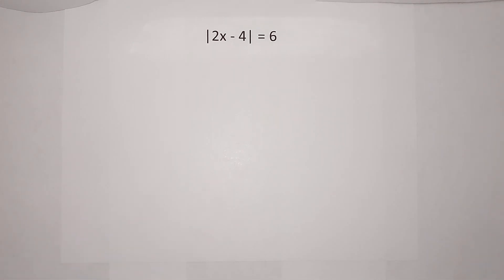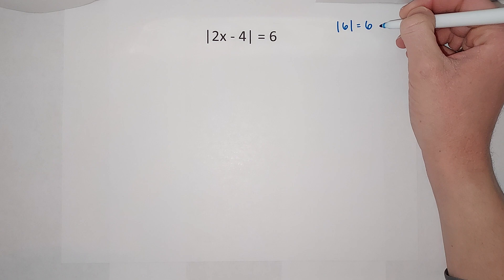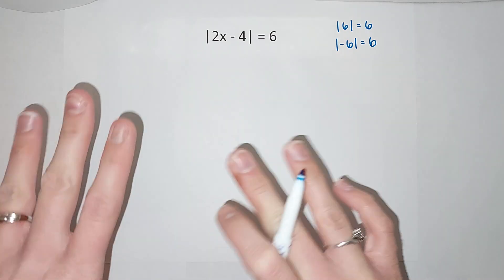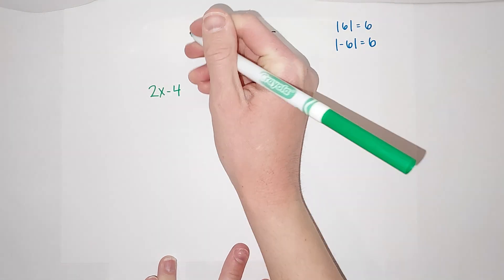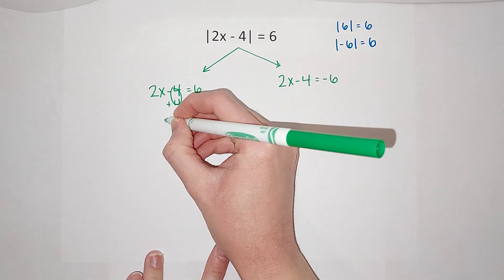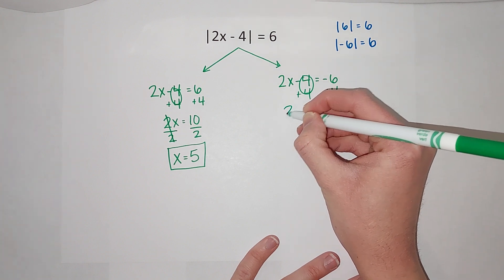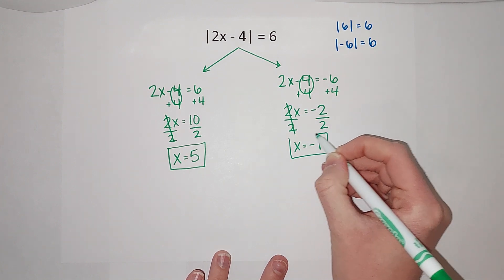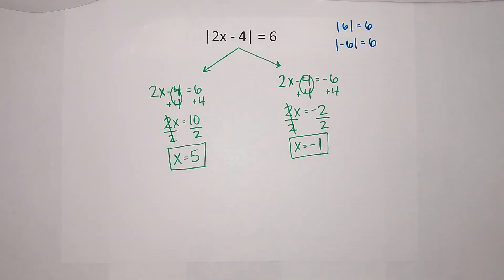Solve Equations with Absolute Value Symbols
When you see absolute value symbols, we are being asked for a distance. They are asking how far whatever is inside is from zero. We can't have a negative distance, so | 6 | = 6 AND | -6 | = 6. For this reason, when we solve for a variable inside absolute value symbols, we can have two possible answers. Watch the video to see how we find them.